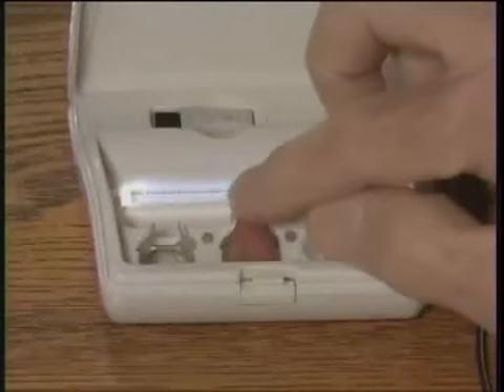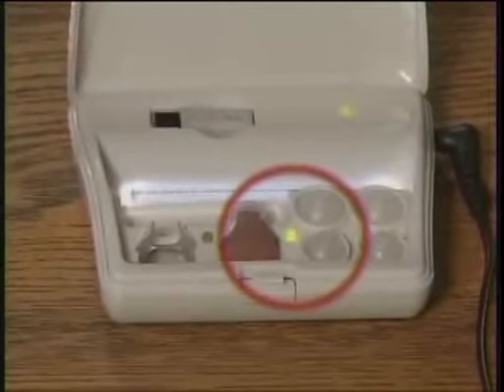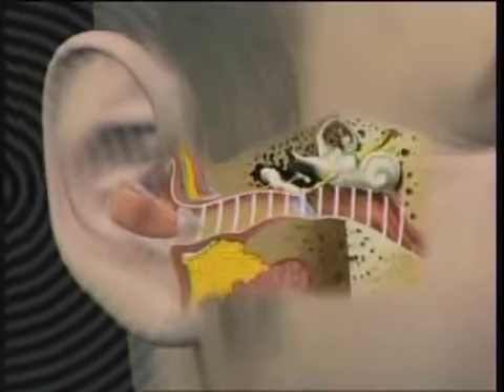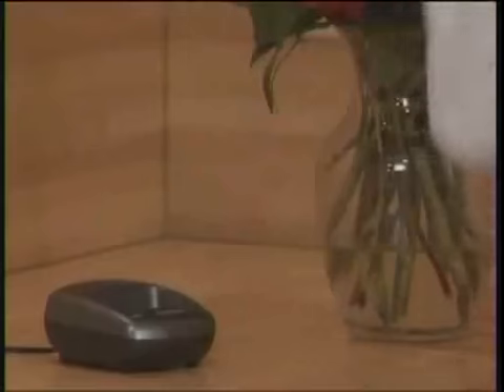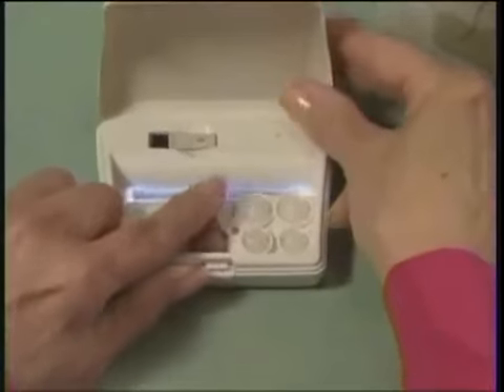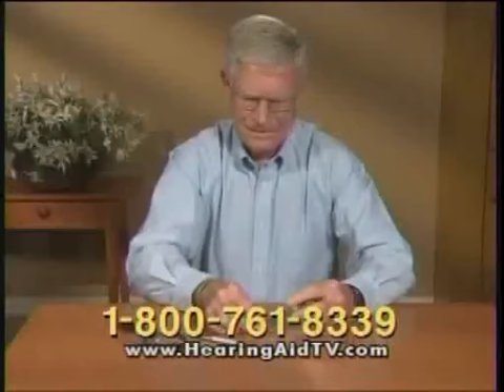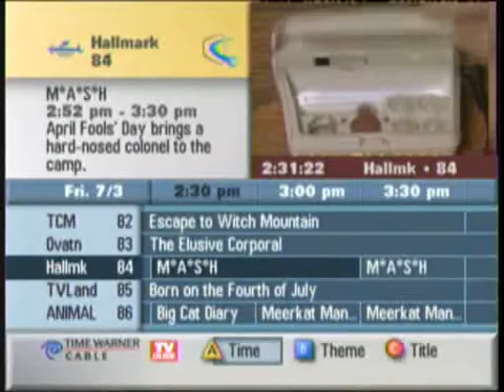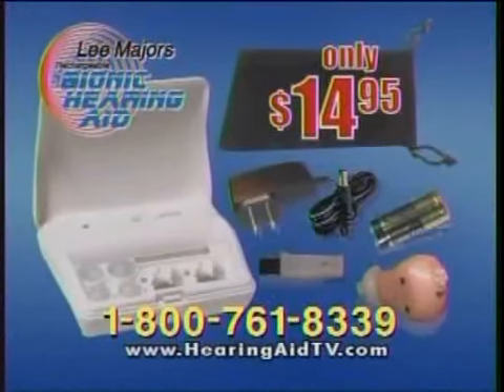Lee Majors Bionic Hearing Aid